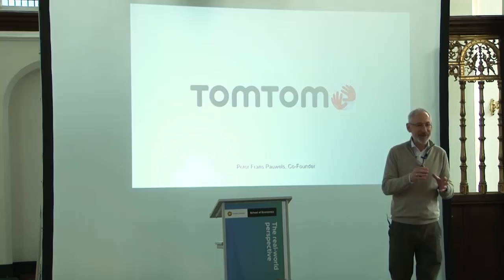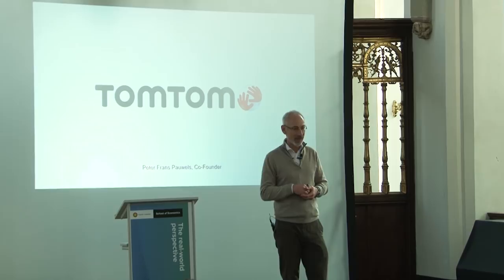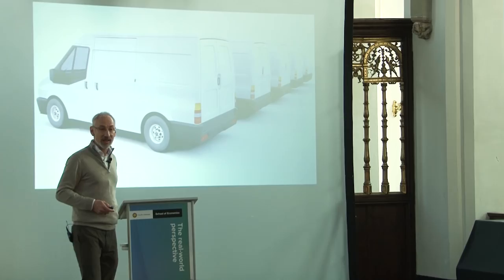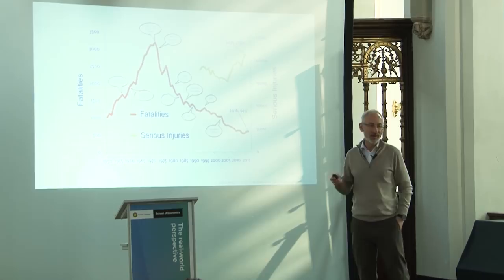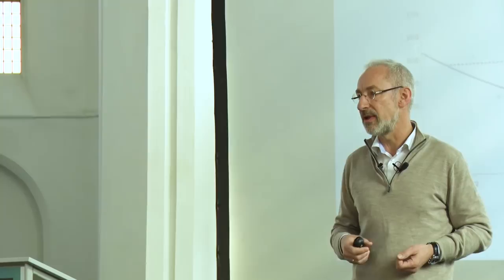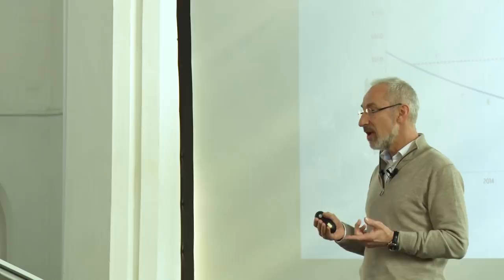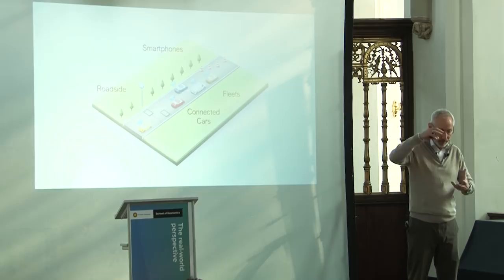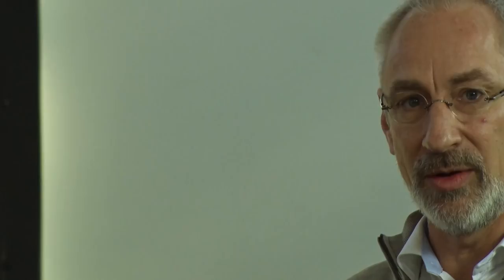Conference Peter-Frans Pauwels | TomTom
The first talk from the Economic Conference Utrecht 2018 is Peter-Frans Pauwels. Listen to his inspiring story about TomTom, which he co-founded, and his view on entrepreneurship & innovation in The Netherlands.